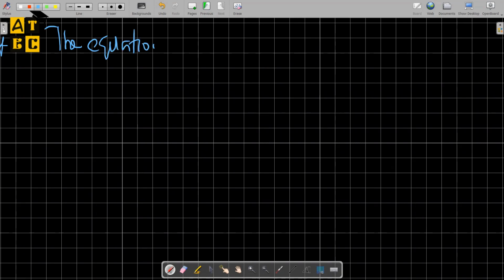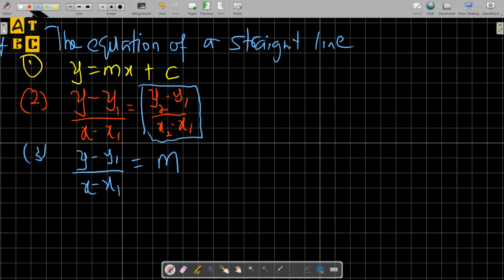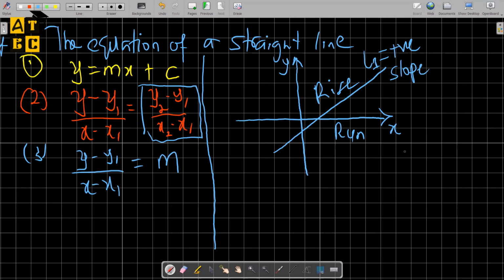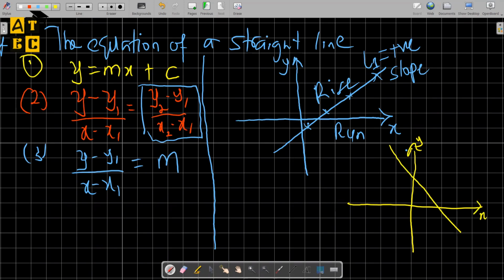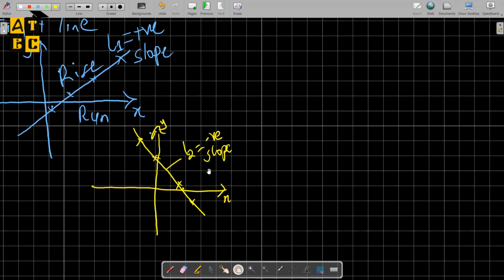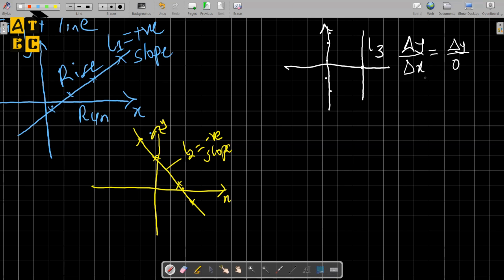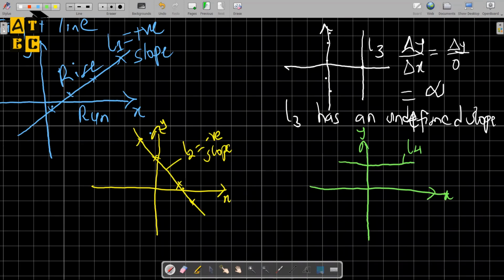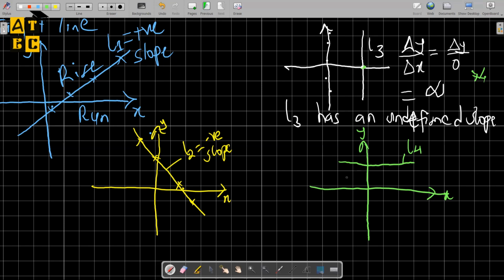Gradient/Slope of a line